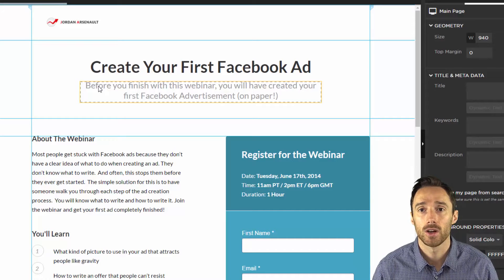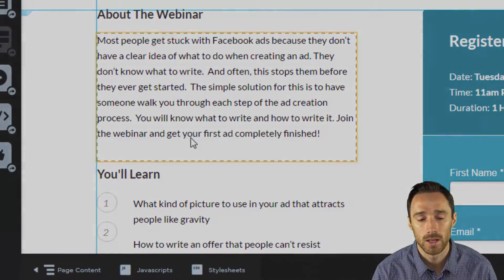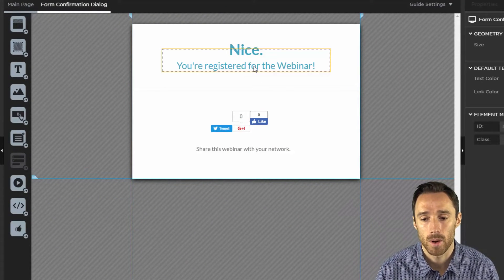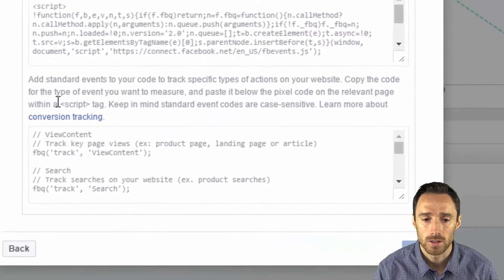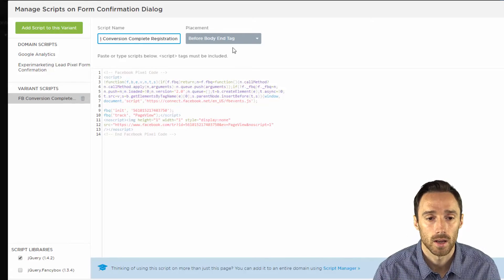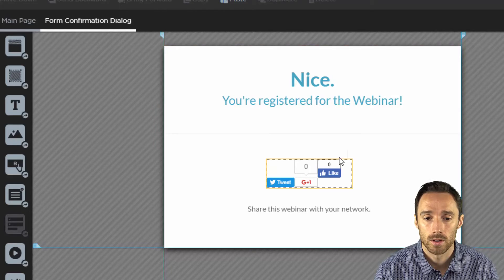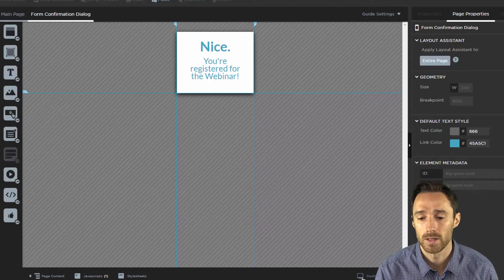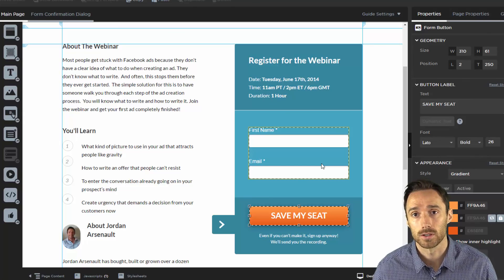Creating a Landing Page In Unbounce (Part 3)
In this video series, I will show you how you can create a landing page using Unbounce.  This is the easiest way to create a landing page, with minimal experience.

Part 1: The first video will cover choosing a theme, breaking it into sections, and then writing the copy for the video.

Part 2: The second video will show you how to move all your written copy to your chosen theme and set it up for both mobile and desktop use.

Part 3: The third video shows how to connect your Facebook ads account to your Unbounce page so that you can track conversions.  How to install the code and where to put it.